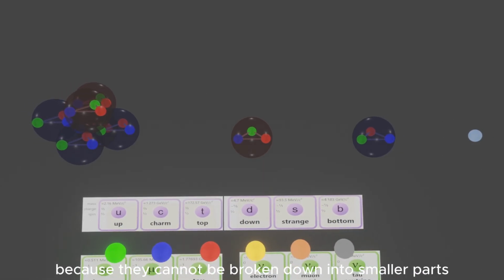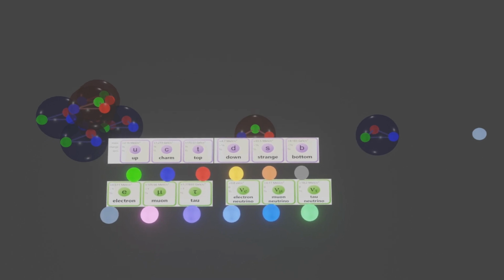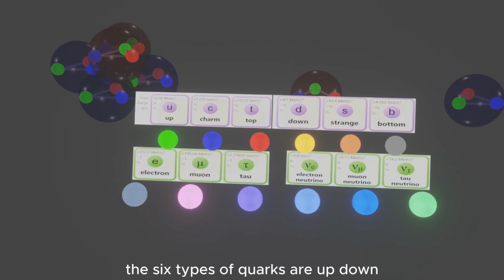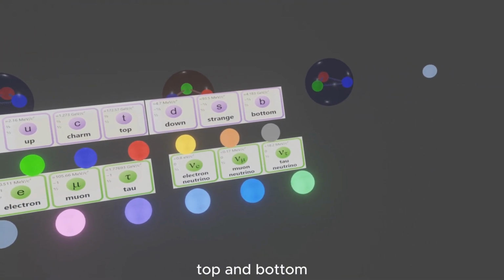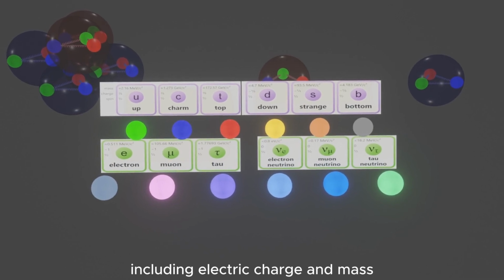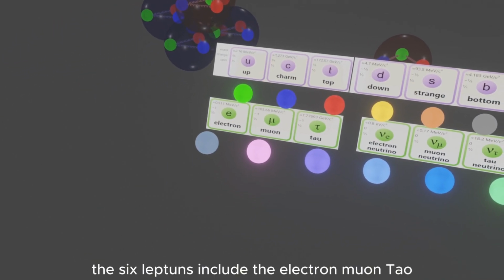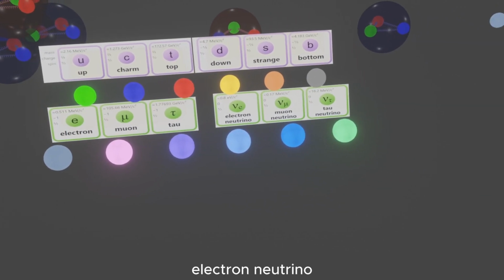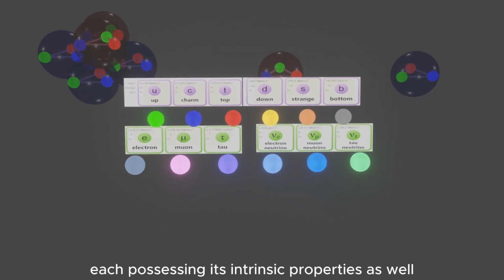Atoms and Quarks 101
In this video we revisit the molecules and atoms. Then, we'll journey further into the subatomic level to uncover the mysterious quarks, which are the essential constituents of protons and neutrons.

Song: under the stars
Composer: Rexlambo